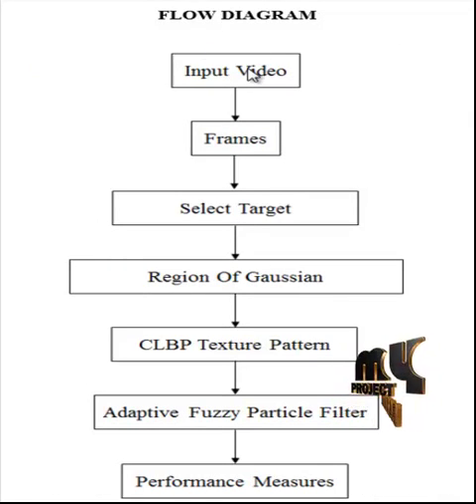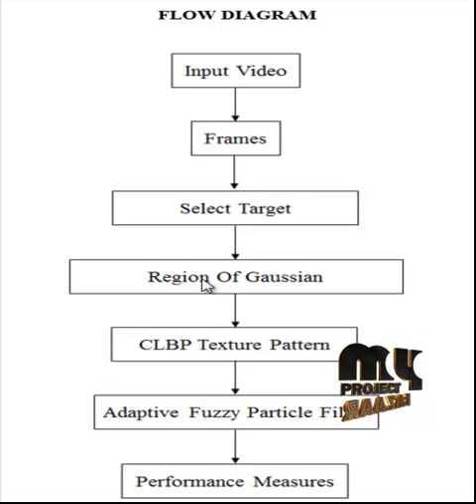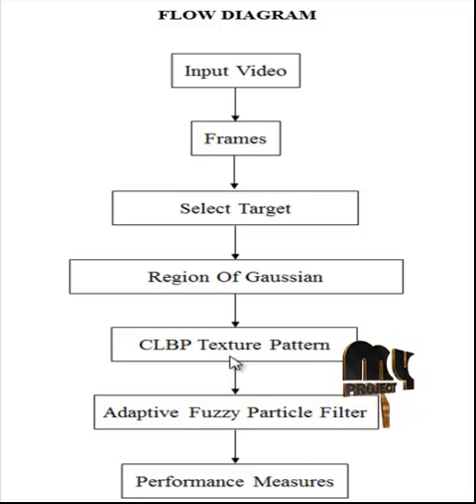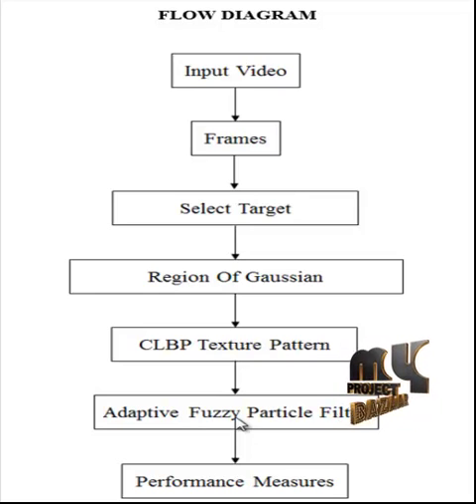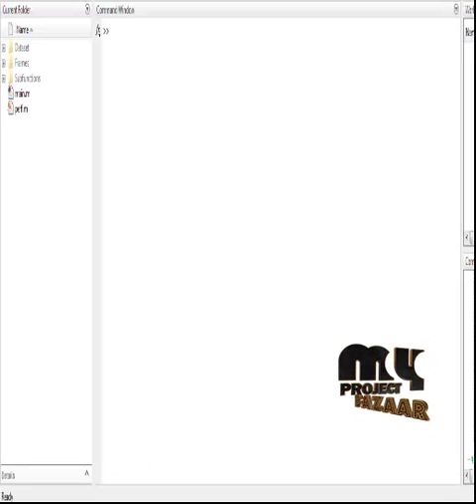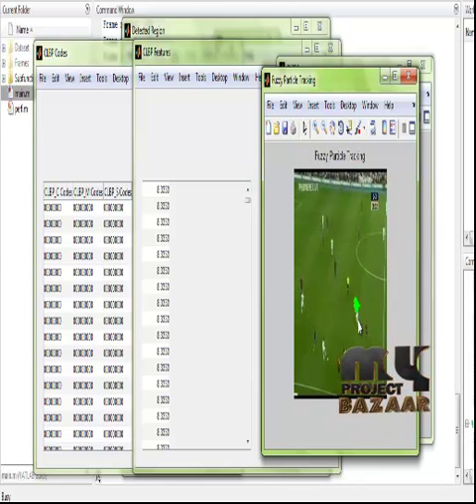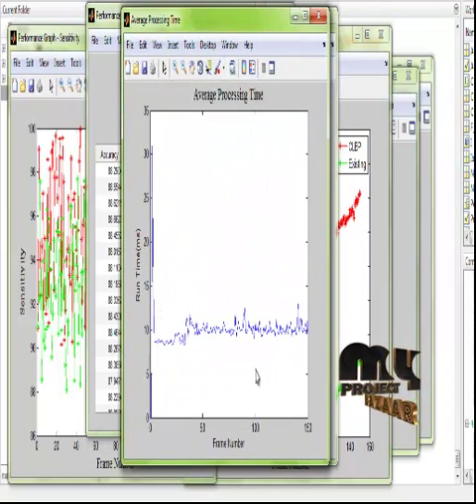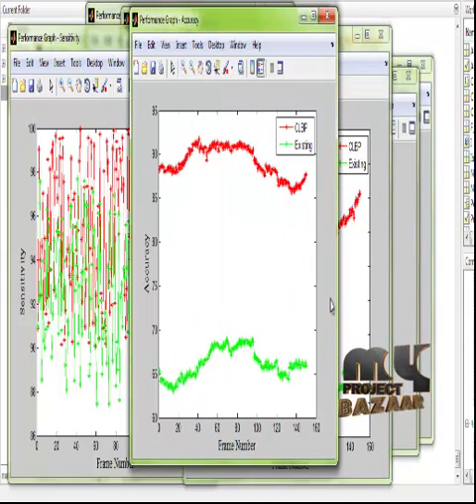Multiagent-Based Resource Allocation for Energy Minimization in Cloud Computing Systems